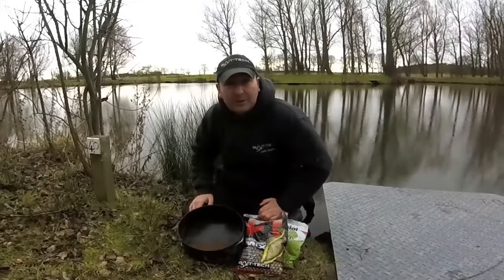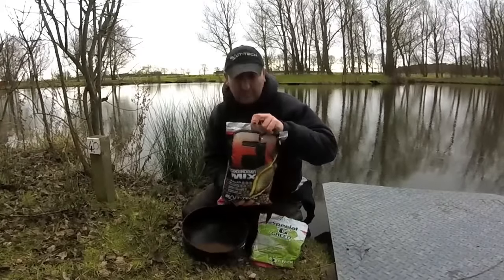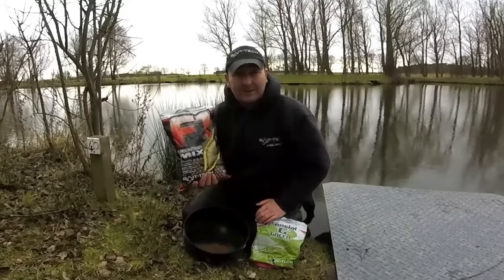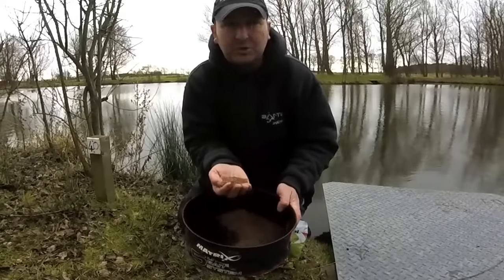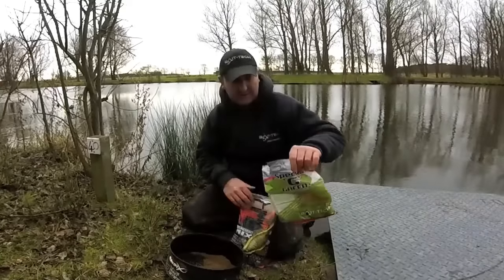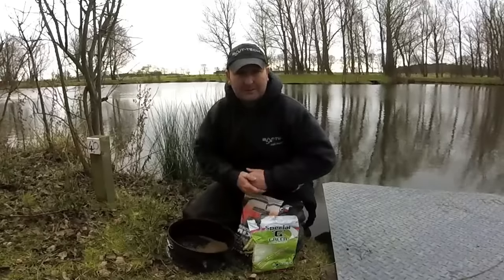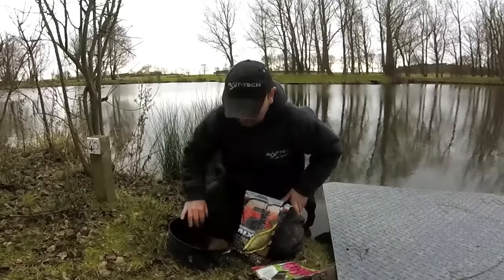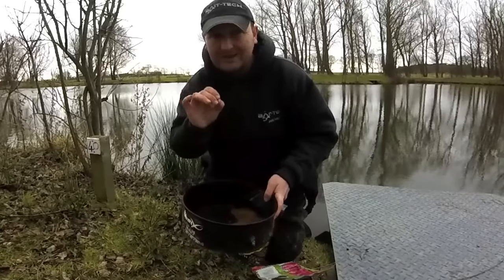F1 Groundbait Versatility!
The popularity of F1 fishing across the UK has resulted in many groundbaits which can be used on a wide variety of venues. Jamie Harrison explains why and how he has used this mix on both natural and commercial venues over the last 12 months...